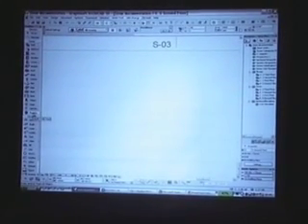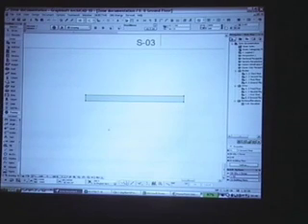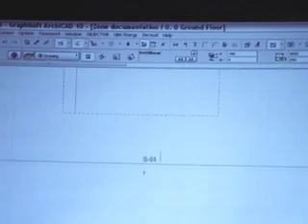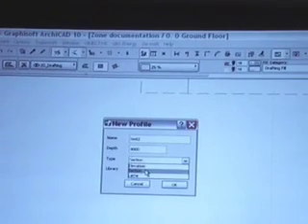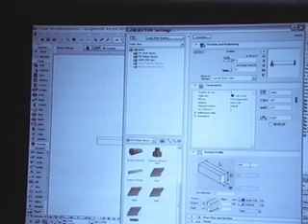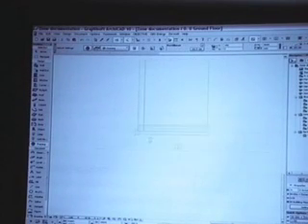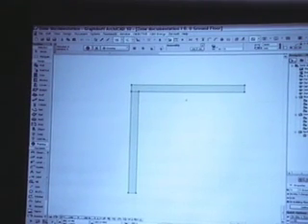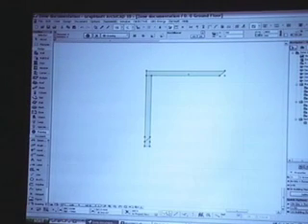Objective... Add-on for Archicad . by Simon Gilbert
Objective... Add-on for Archicad . by Simon Gilbert. developed out of Framewright. written by Ralph Wessel. presented at Archicad Winter School ACWS 2007